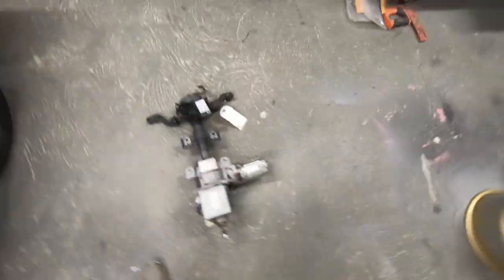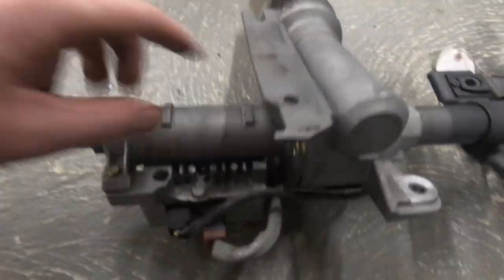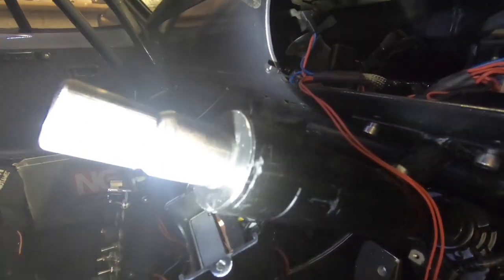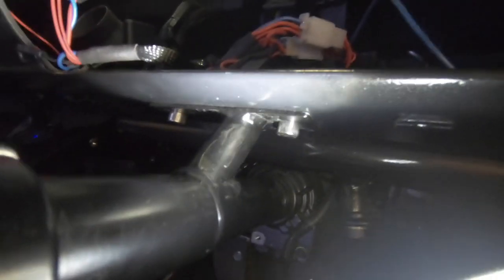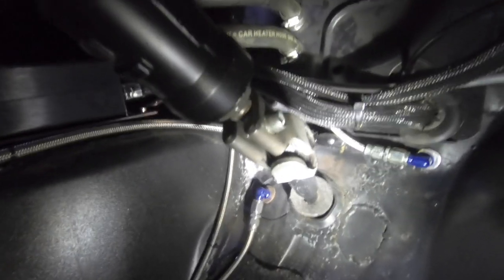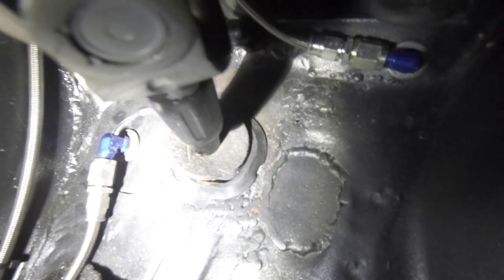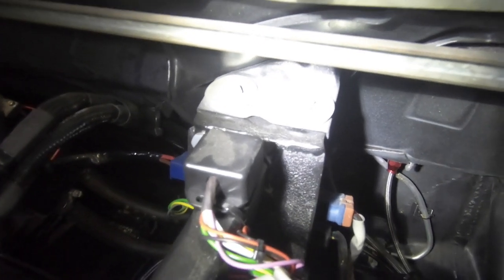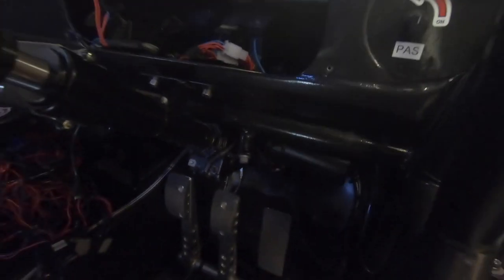MK2 ESCORT ELECTRIC POWER STEERING USING CORSA C EPAS *DIY*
I've been asked by a few people on my other videos for some more info on this, so its just a quick video explaining how I fitted power steering to my mk2 escort rally car using a cross C EPAS column.

Thanks